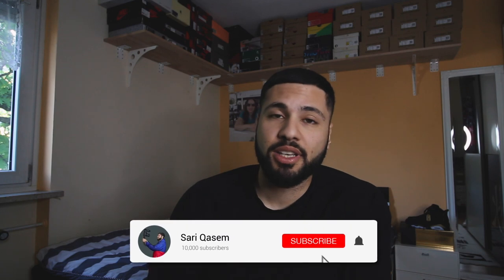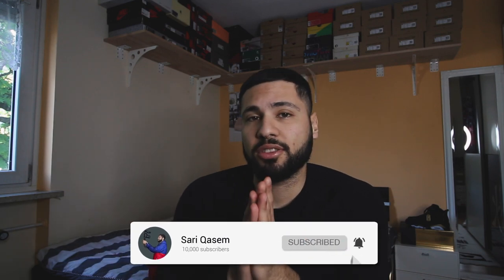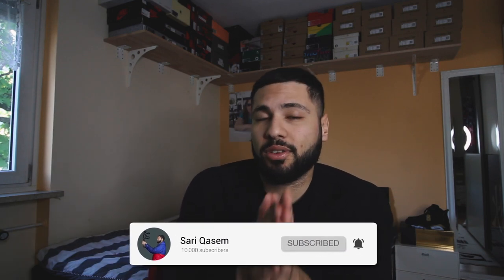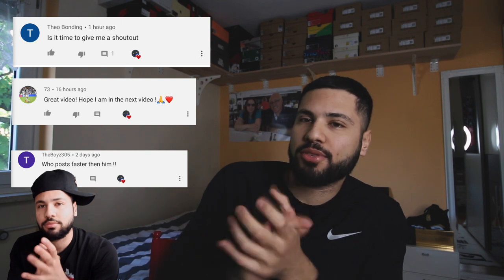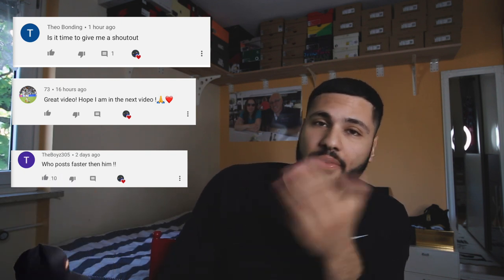GREAT SNEAKER INVESTMENT!?! AIR JORDAN 1 ROYAL TOE HOLD OR SELL!!!